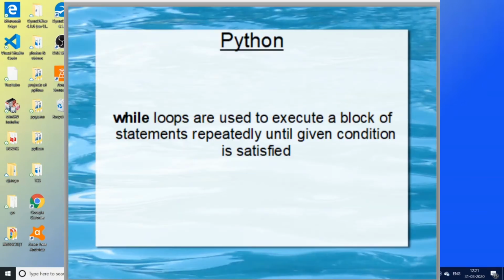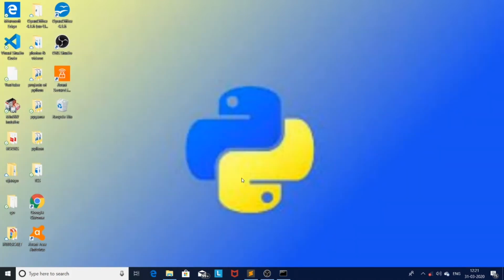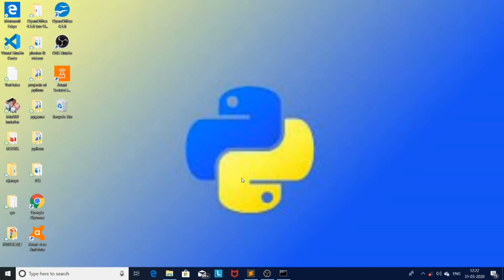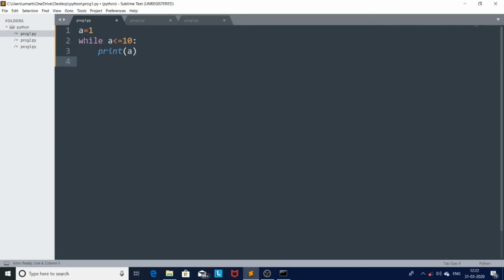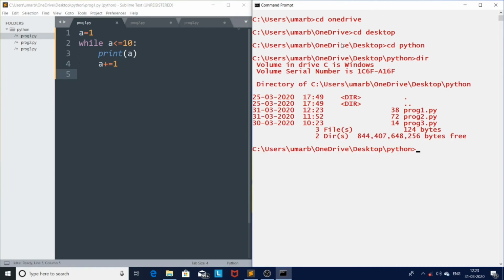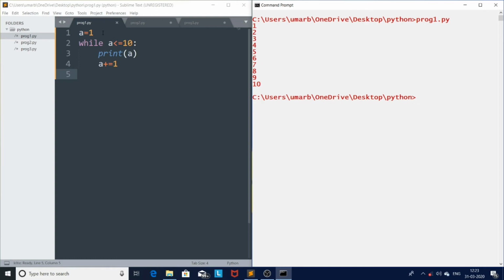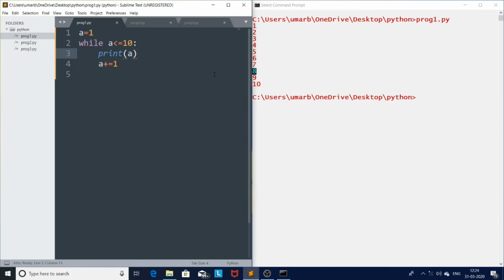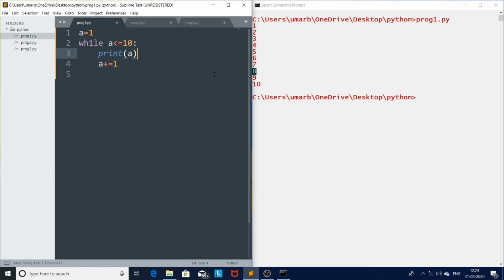#9 What are While loops in python|Part-1|Python Tutorial for Beginners[From Scratch]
What are While loops in python|Part-1|Python Tutorial for Beginners[From Scratch]|Python

Python is most popular programming language in 2020 python 2020
Python is easy to learn
so in the Python Tutorial for Beginners from scratch
i used sublime text as my text editor in this Python Tutorial for beginners from scratch
sublime text python
I have discussed all basic concept from scratch
Python programming tutorial from scratch

In this video What are While loops in python I have discussed
-While loop syntax and block diagram
-While Loop in Python with example
-While Loop in Python simple assignment Question
Loops are basic and important concepts in any programming language
so I have discussed here from scratch